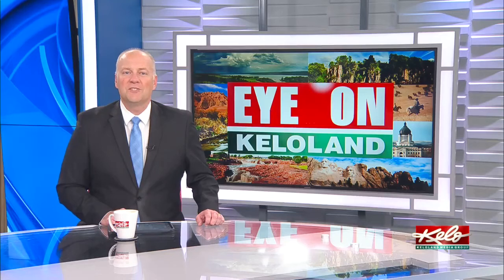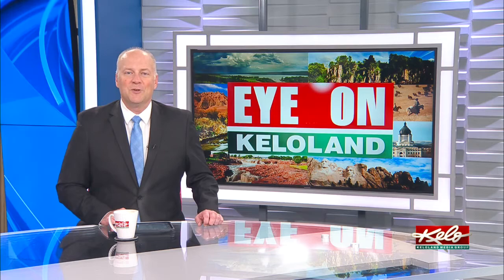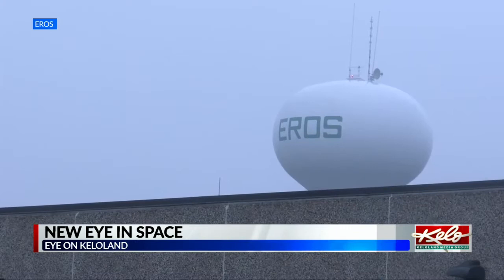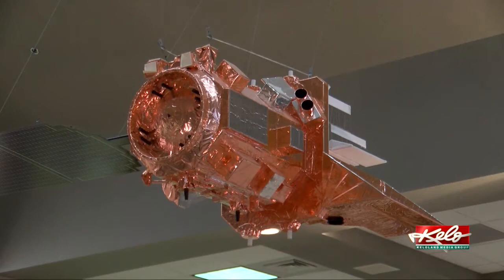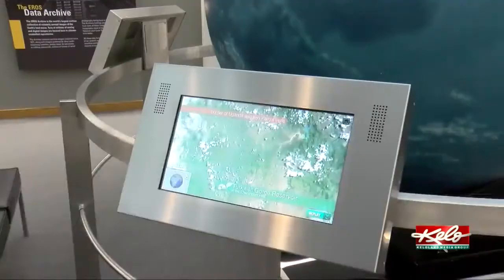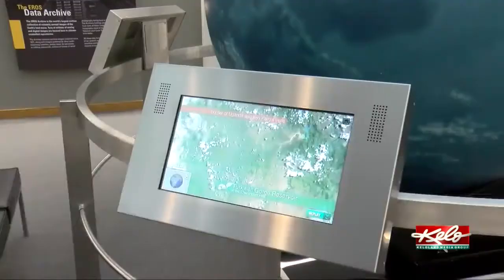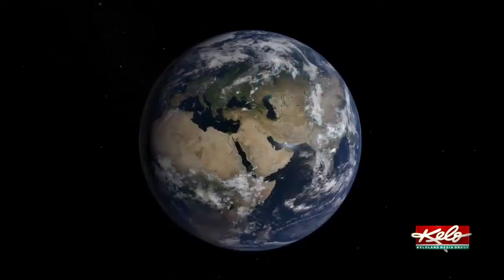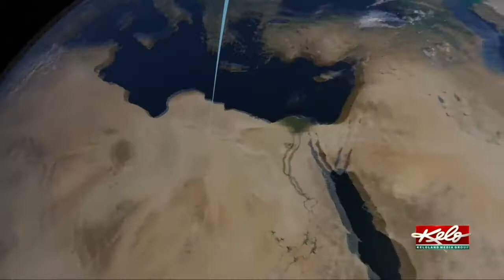Landsat 9 will send pictures to EROS Data Center in Garretson